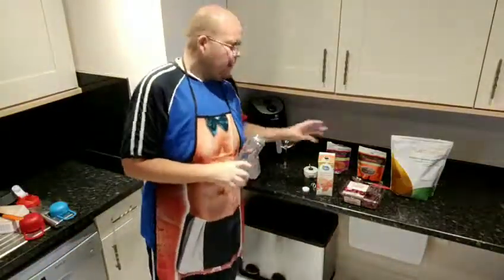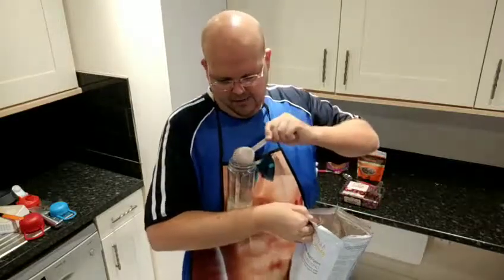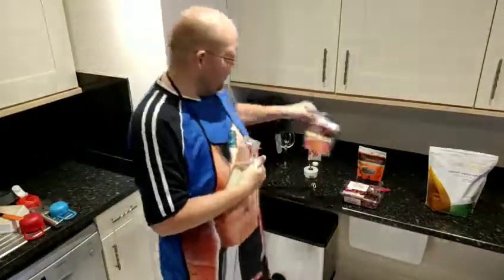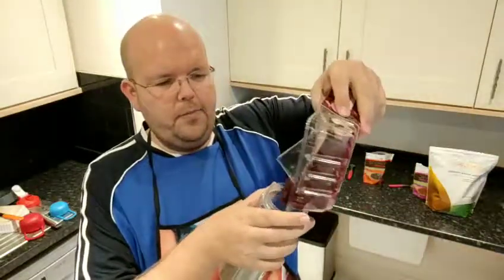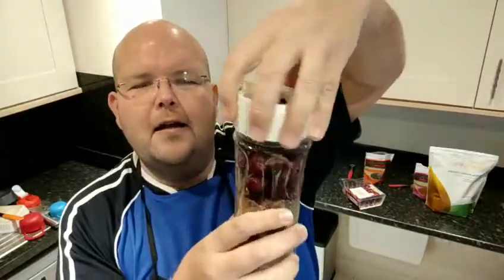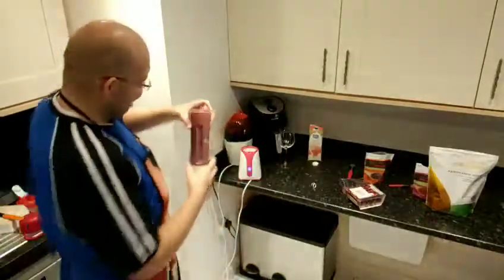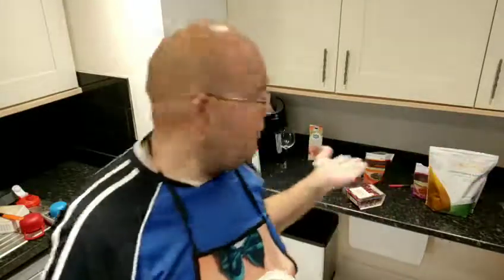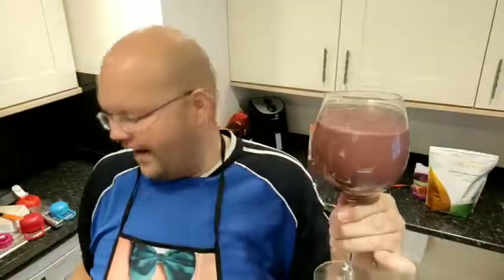🍒🍫 Black Forest Smoothie Day 17